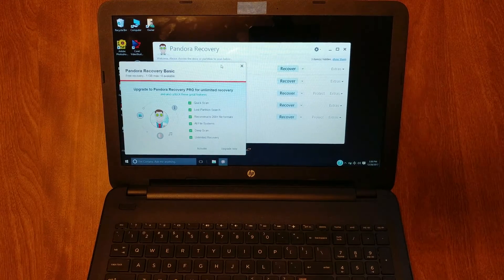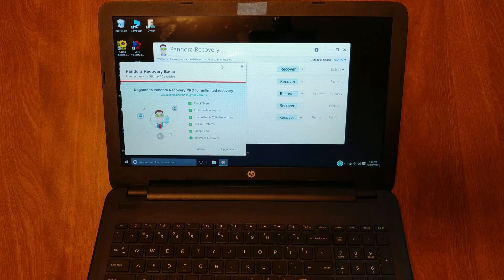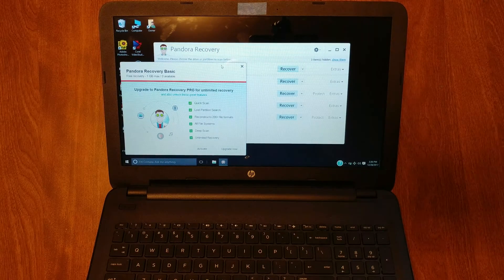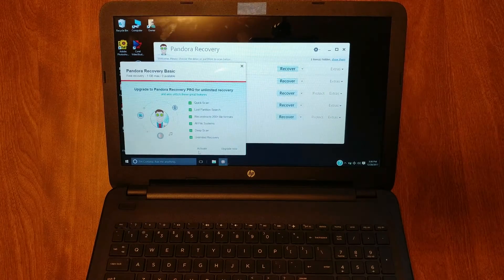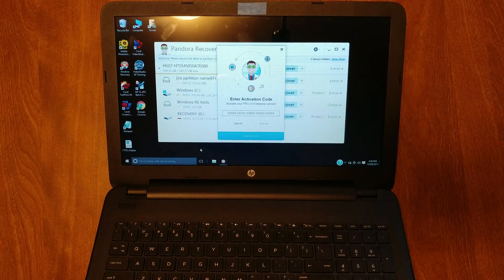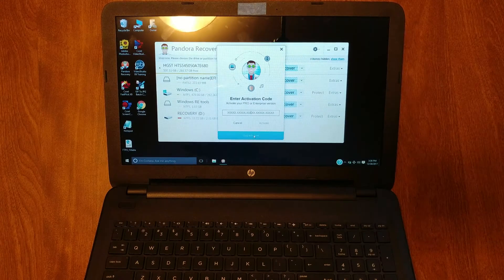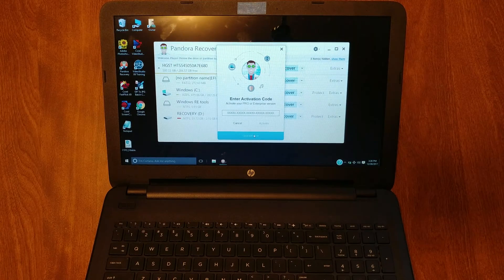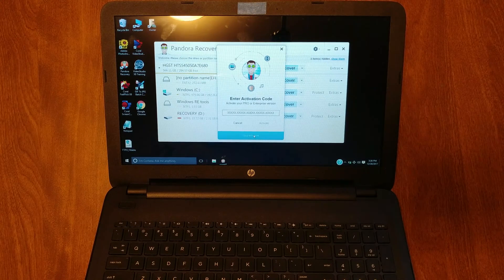PAID FOR CLEVER FILES PANDORA RECOVERY GIVES ENTER ACTIVATION CODE